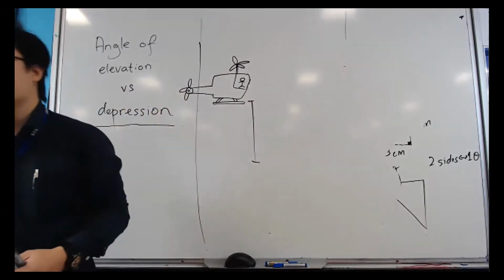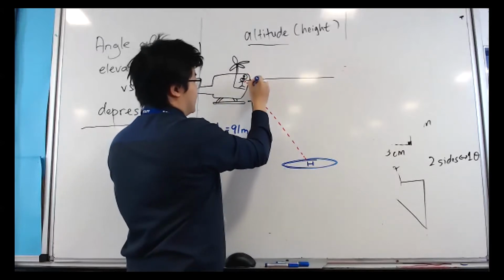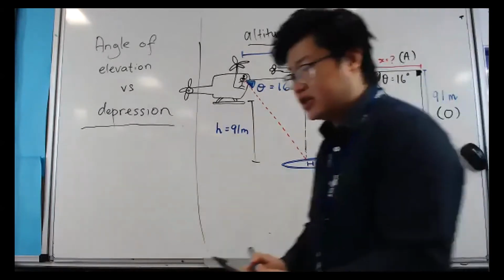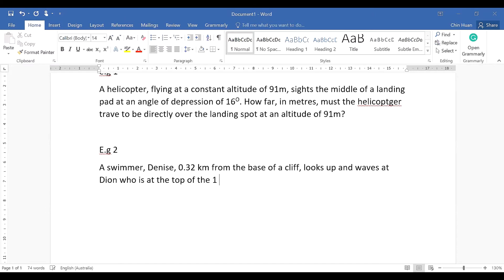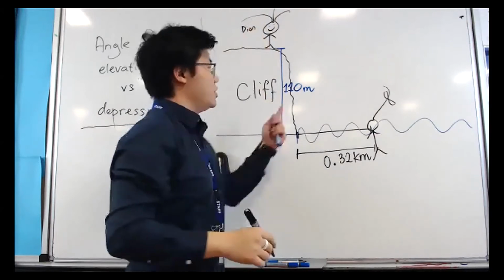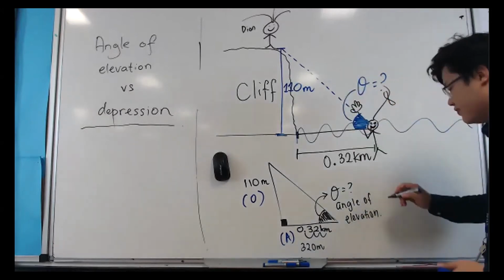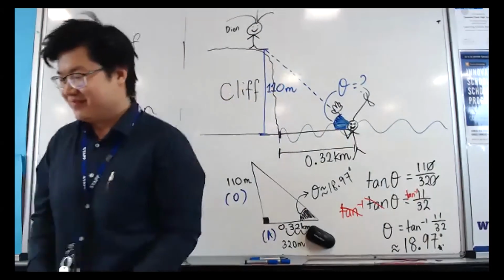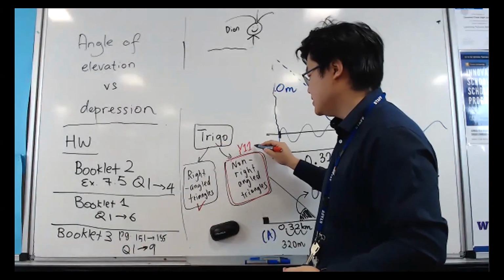Grade 9 Maths - Angles of elevation and depression (Trigo) Part 2